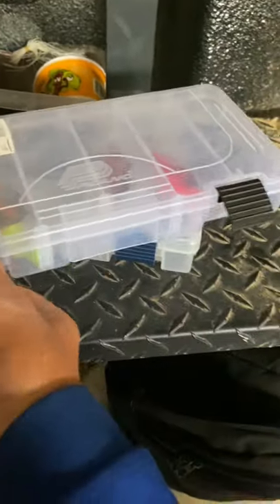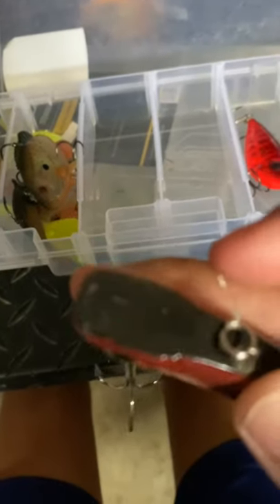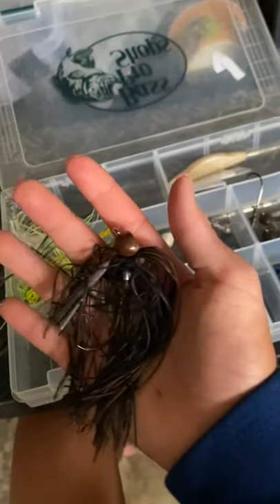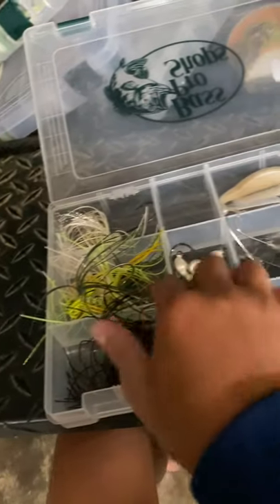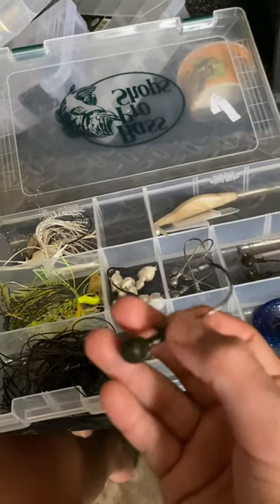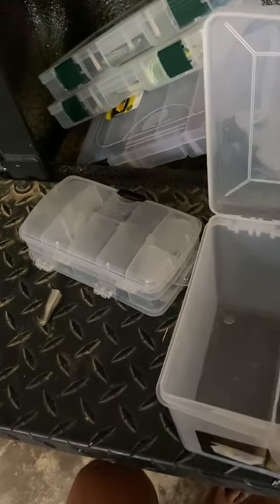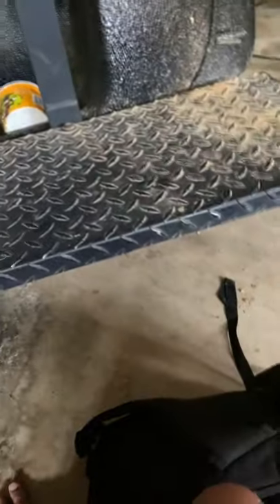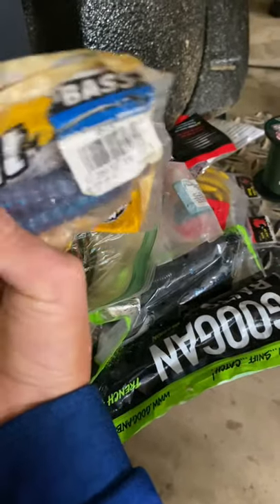All my fishing tackle